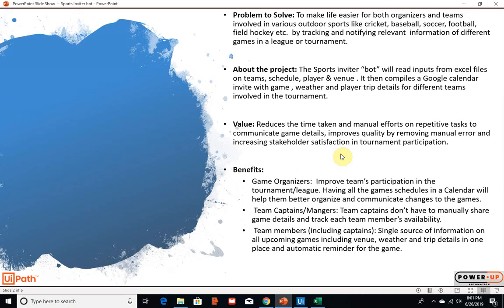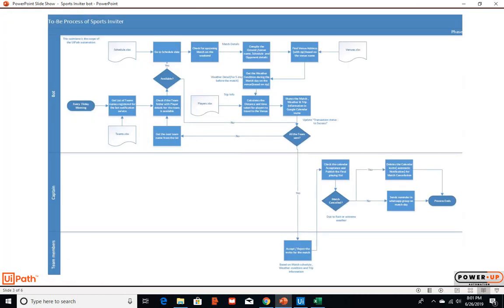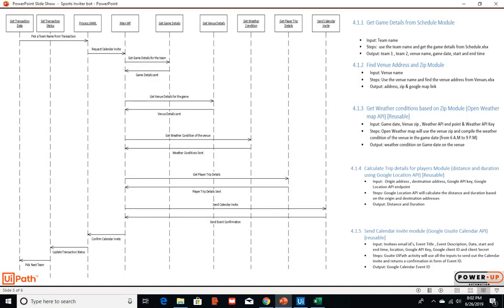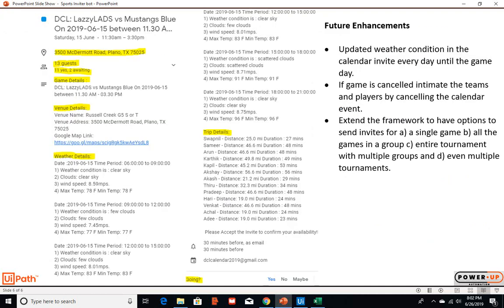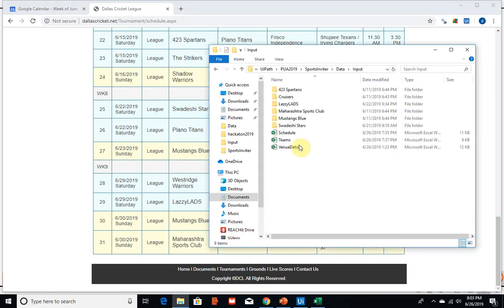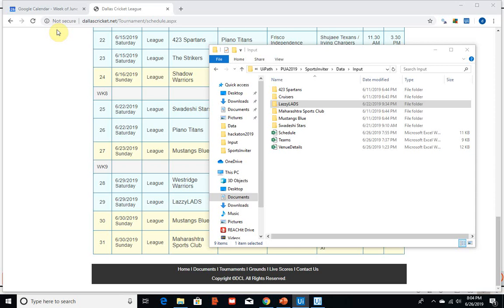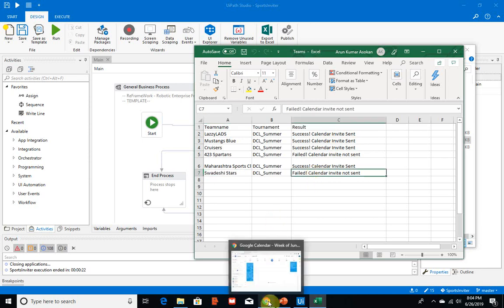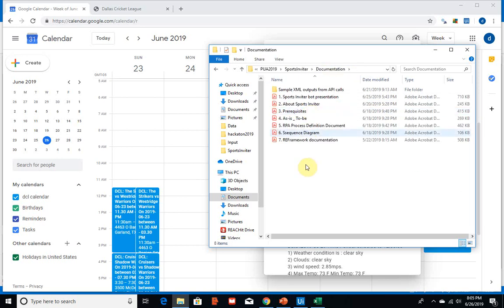SportsInviterBot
Check out UiPath Connect for complete details.
Problem to Solve:
To make life easier for people organizing and / or part of teams involved in various outdoor team sports/games (e.g. cricket, baseball, soccer, football, field hockey etc. ) to plan and prepare in advance to participate, track, notify and report on ‘who’, ‘what’, ‘when’ and ‘where’ information of different games in a league or tournament.
About the project:
The Sports inviter bot will read inputs excel files on team, schedule, player & venue details and compile a Google calendar invite with event / game details, weather details and player trip details for the players of different teams involved in the game or tournament.
Value:
Reduce the time taken and manual effort on repetitive tasks to communicate game details, improve quality by removing manual error and increasing stakeholder satisfaction in whole process of participating in the games.